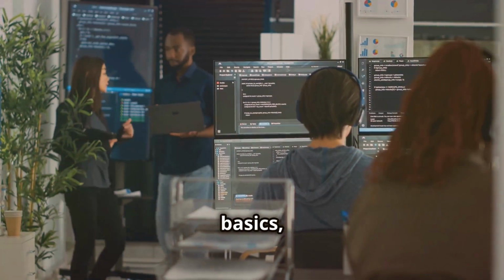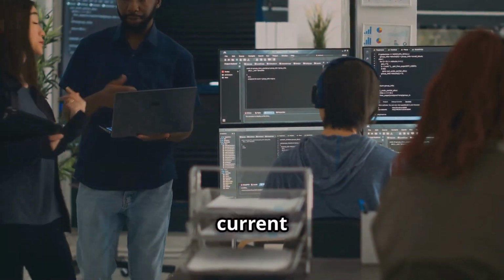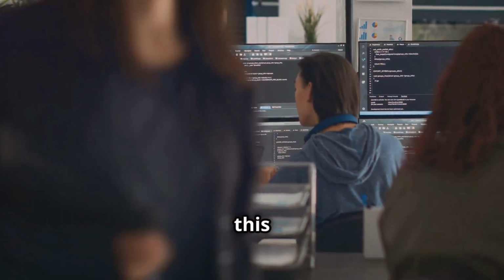Introduction to Cloud Computing: Core Skills and Essentials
Interested in Cloud Computing? This video provides an overview of the essential skills and knowledge needed to start your career in managing and deploying cloud services. Discover the basics of major cloud platforms, cloud service models, and key tools for effective cloud management.

Whether you're new to the cloud or aiming to specialize, this guide will help you build a strong foundation for a successful career in Cloud Computing.